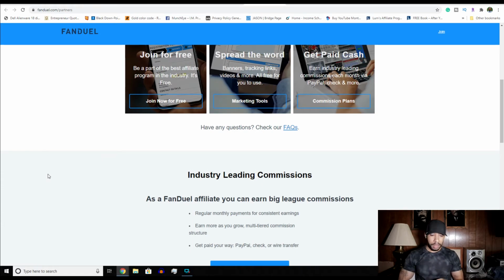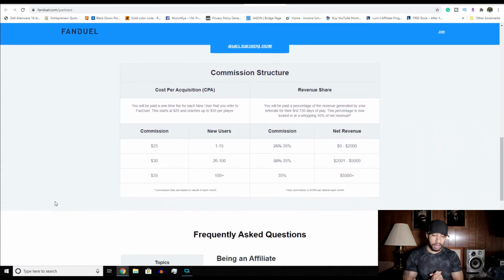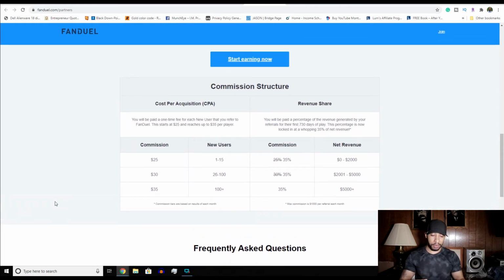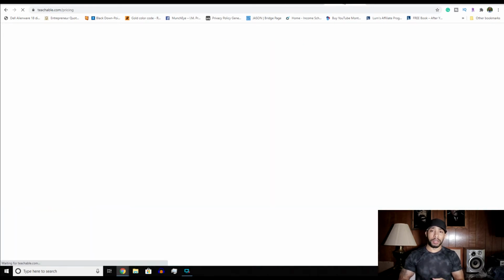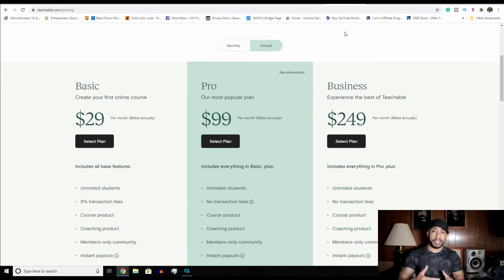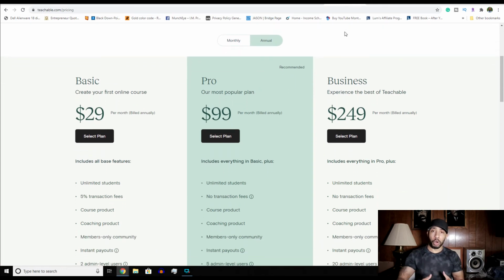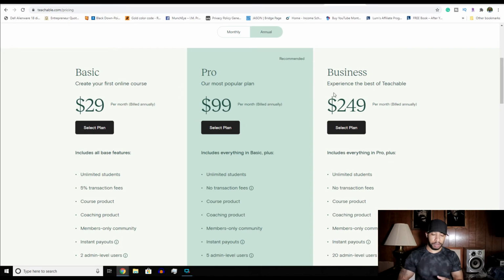5 Affiliate Programs That Pay out Monthly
Today I wanted to talk about a few affiliate programs that payout monthly

Gear
📷Canon EOS T7i
🎤Movo VXR Vlogging Mic
🎙️Fifine Wireless Lavalier Mic

I cannot guarantee that you will earn any money using the techniques and ideas mentioned in this video. Your level of success in attaining the results claimed in this video will require hard-work, experience, and knowledge. Steps have been taken to ensure that the information on this video is as accurate as possible, but I cannot guarantee that the website(s) mentioned in this video are free from errors. You expressly agree to do additional research and to not solely rely upon any information contained in this video.